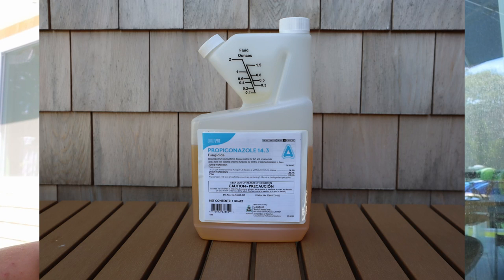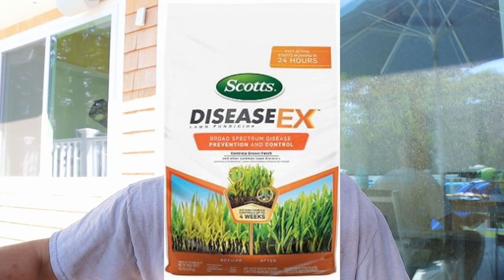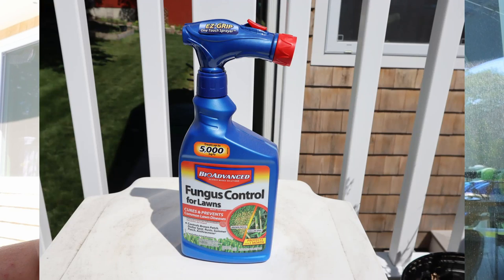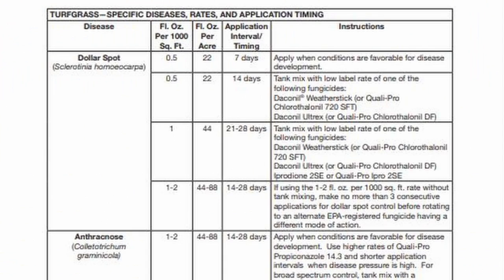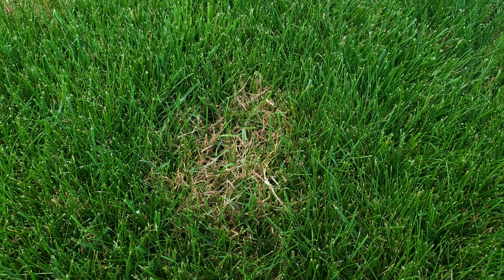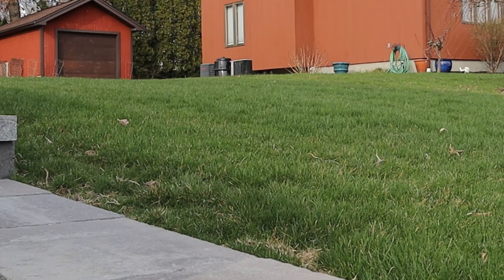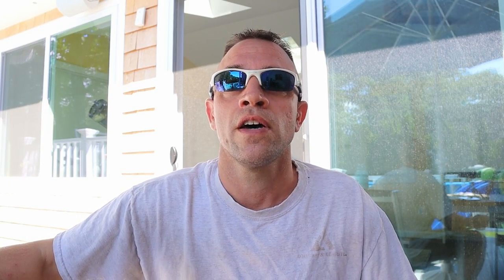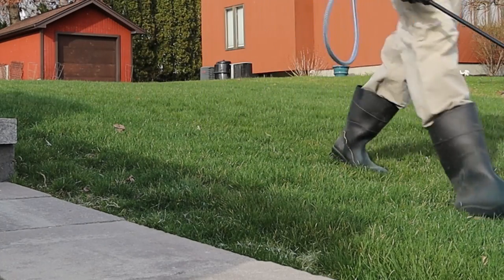Fight lawn disease the professional way, PROPICONAZOLE. Stop wasting money on those weak products!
Propiconazole 14.3 is affordable and easy to apply and will take care of all your lawn disease issues.